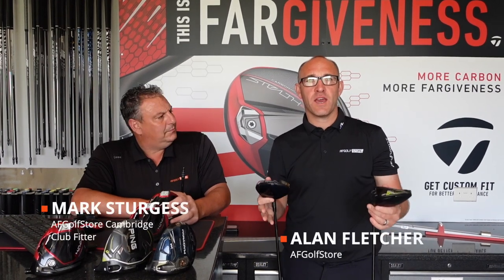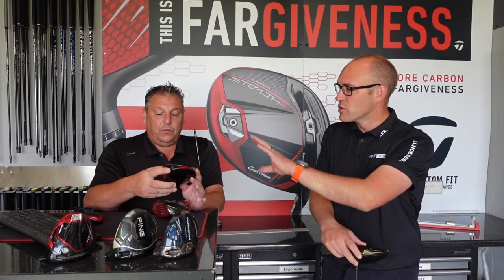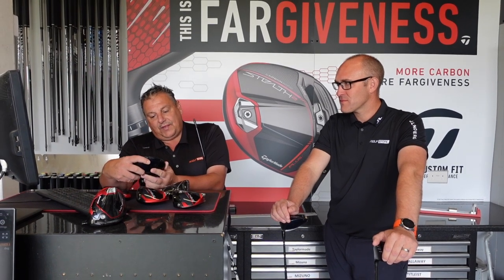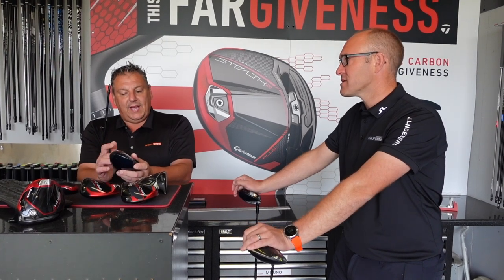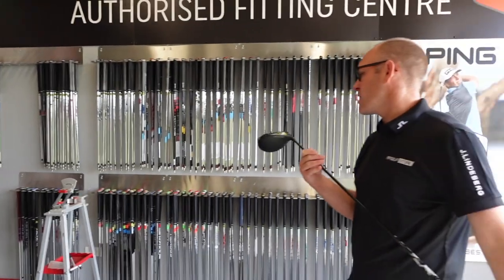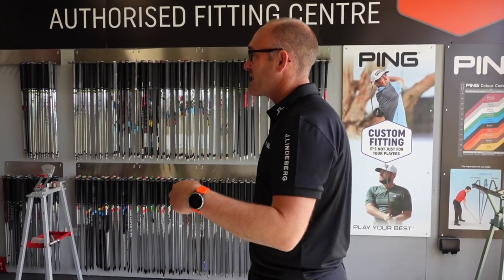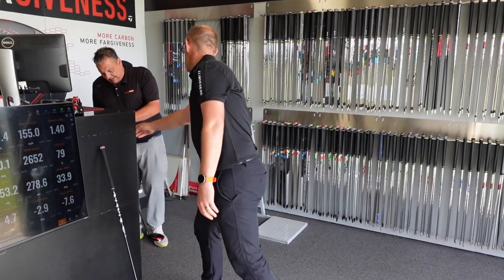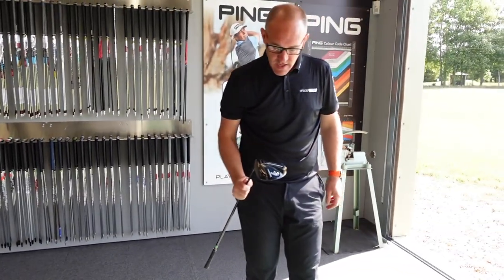The Best 3 Drivers In 2023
AFGolfStore's Mark Sturgess discusses his 3 favourite drivers to fit in 2023.

[] Taylormade Stockist
[] Callaway Stockist
[] Ping Stockist

 / afgolfstore.  .
Got A Question? Give Us A Call On 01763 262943

We are AFGolfStore, offering a fully bespoke custom fit experience, coaching for all golfers and retail with all the leading golfing brands within our stores. We care how you play the game.